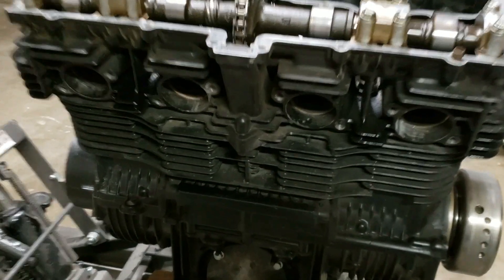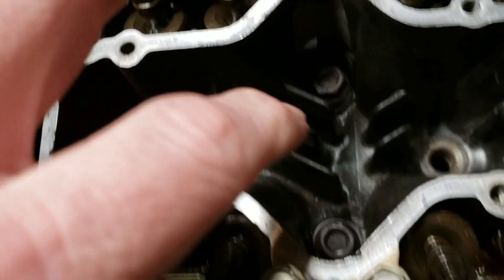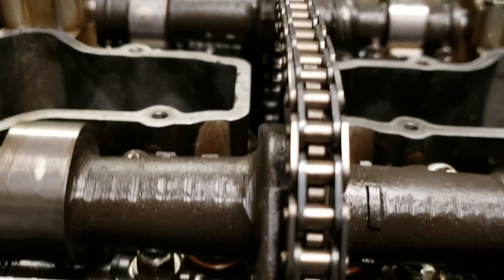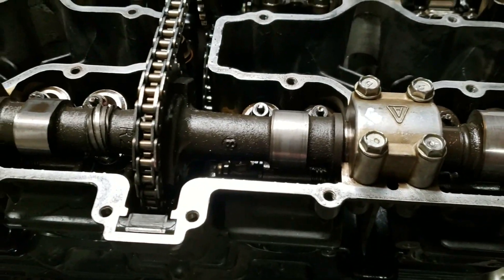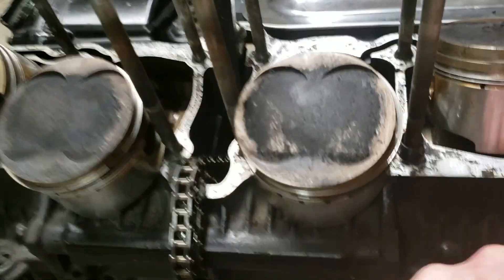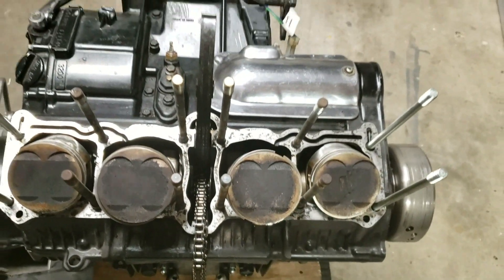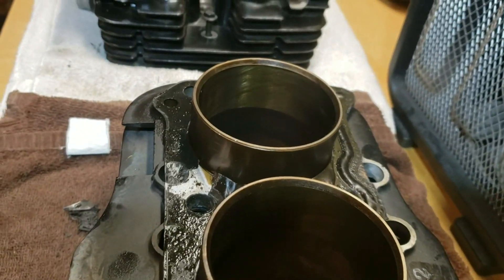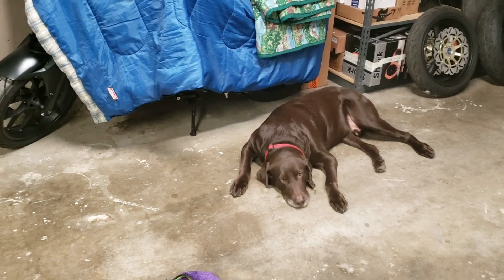DAY 53 83 Suzuki GS1100E build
GS 1100 E bike build